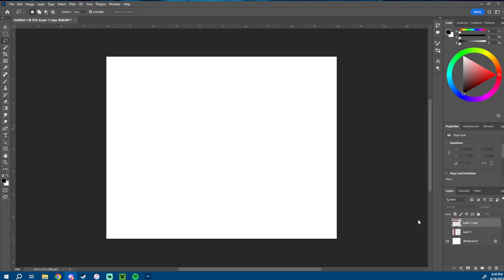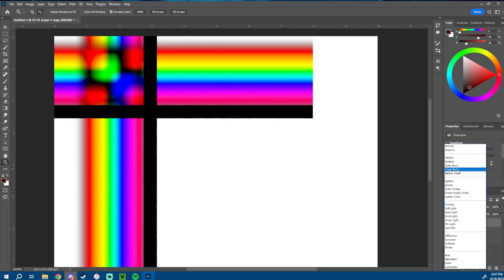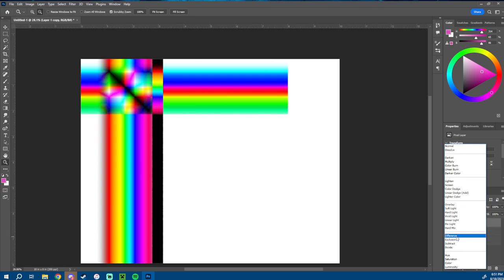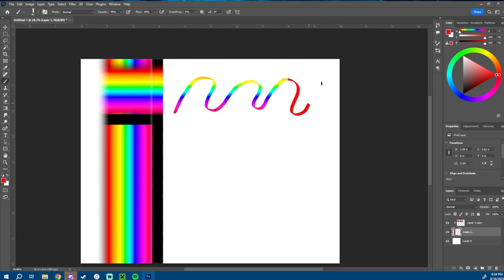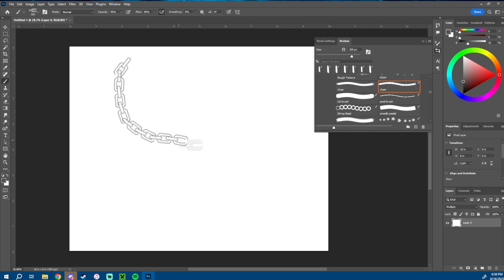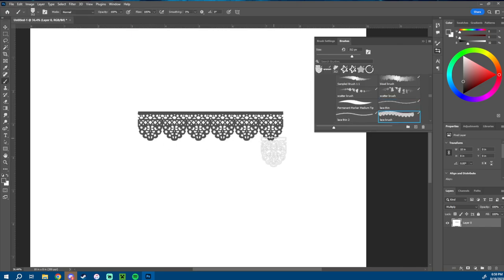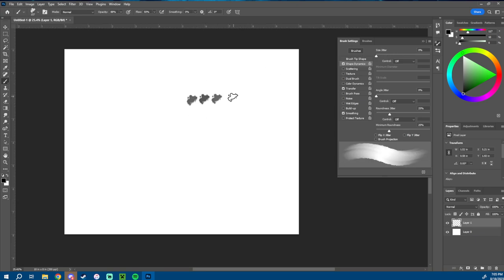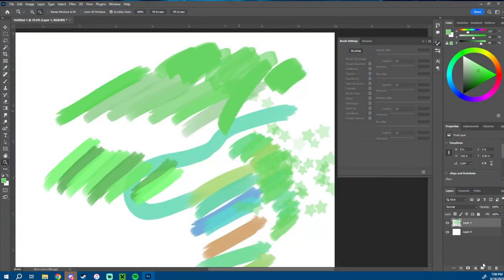How to Digital Art for Babies by a Dummy PART 2!!!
You read the title, it's part 2 baby!! Hosted in my own discord :D
Programs Used:
Photoshop
Filmora Wondershare
OBS Streamlabs